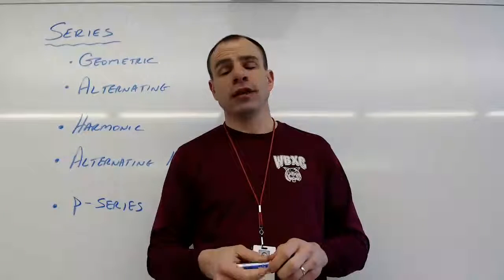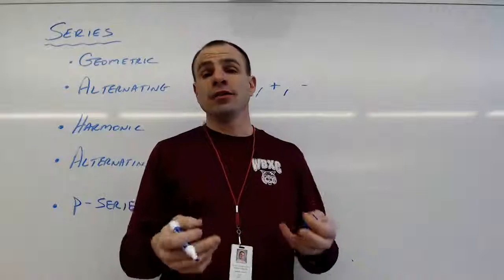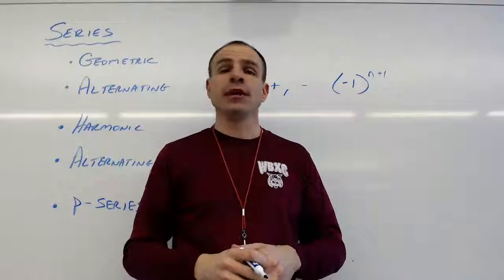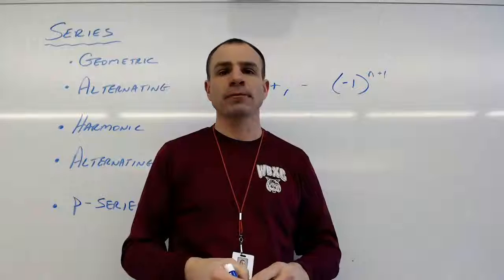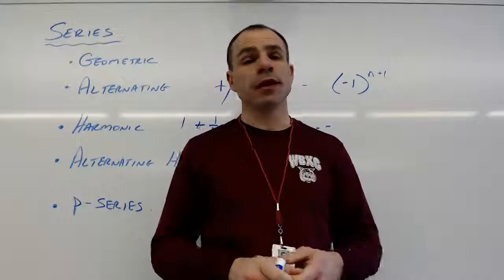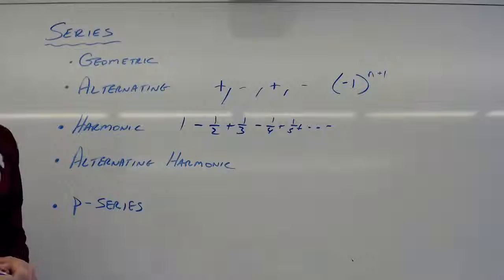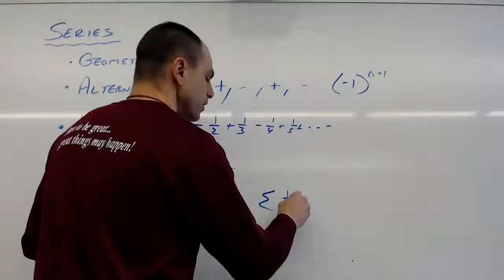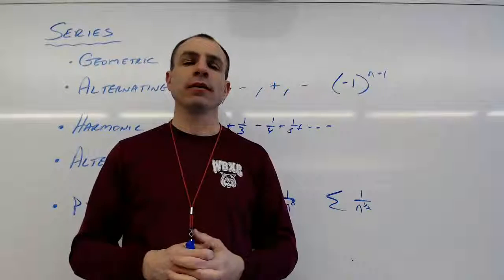Series Introduction part 3